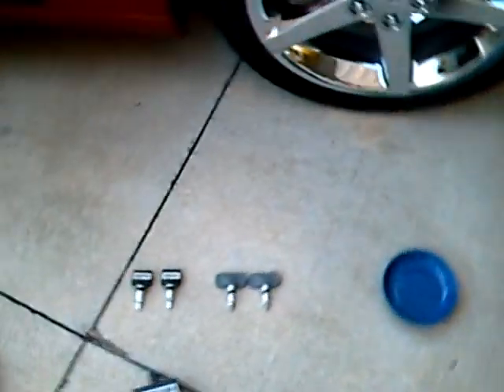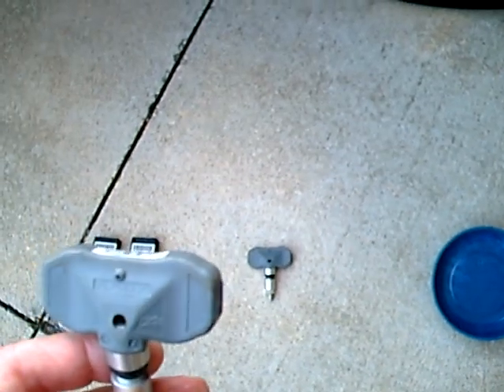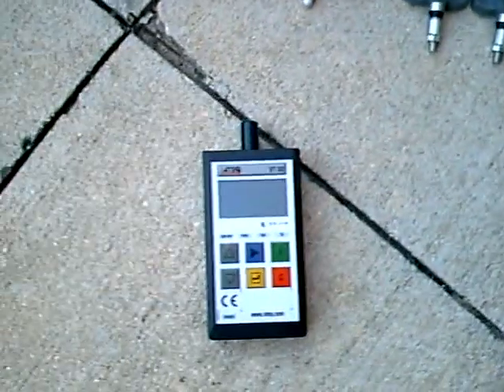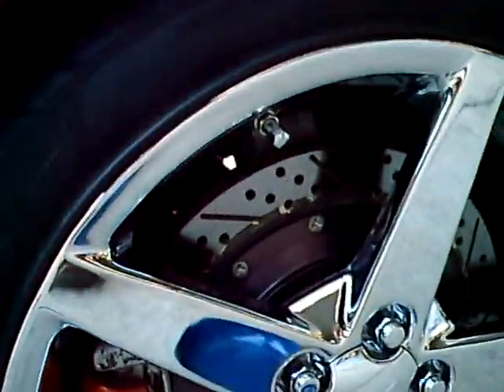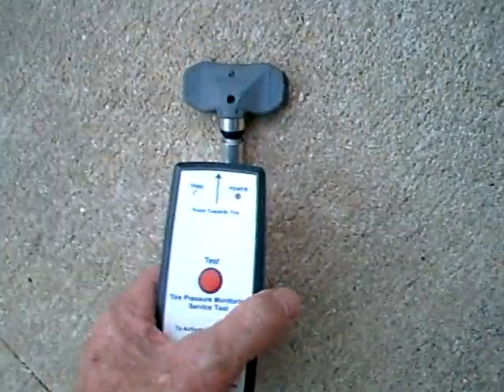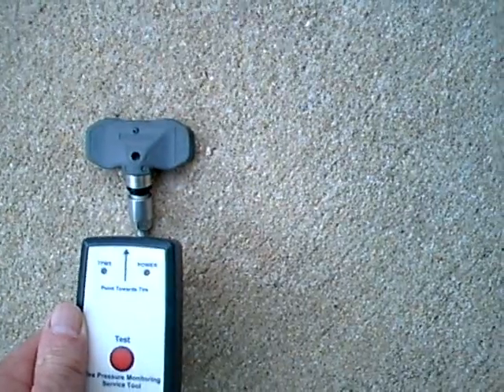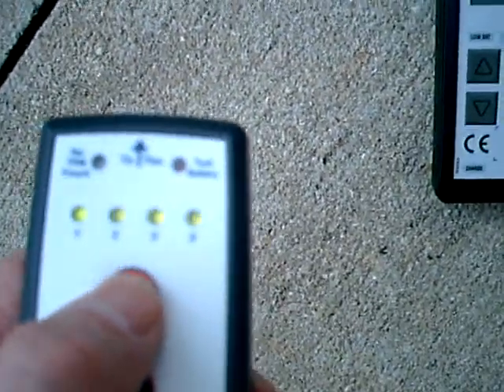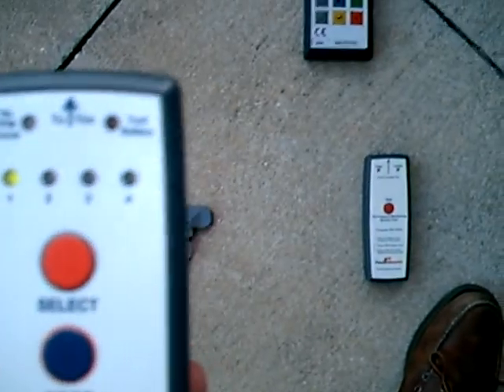C6 Tire Sensor Diagnostics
This video demonstrates the use of a couple of different tire sensor tools to check your sensors.